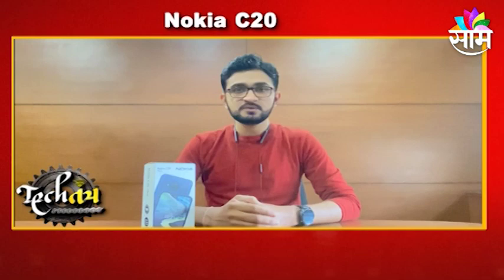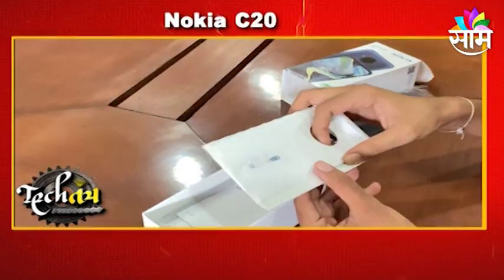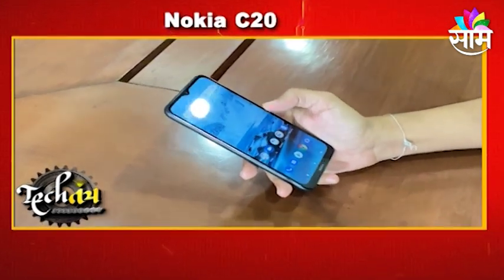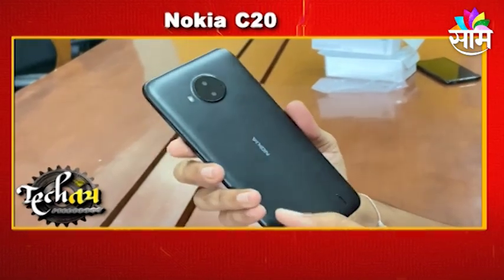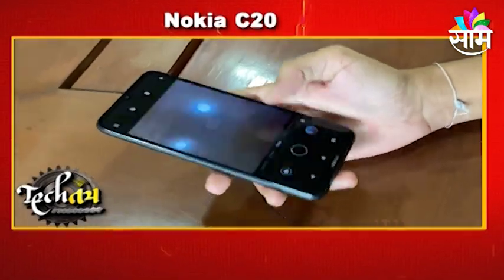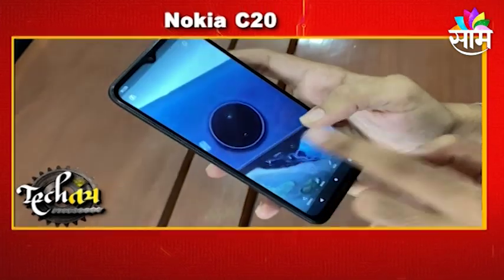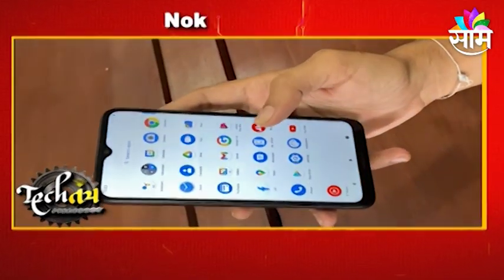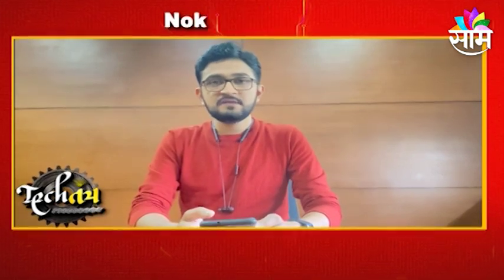Tech Tantra | कसा आहे Nokia C20; पाहा व्हिडीओ | Saam TV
सर्व ताज्या बातम्यांचे लाईव्ह अपडेट पाहण्यासाठी साम टीव्हीच्या या वेबसाईटला अवश्य भेट द्या.
सर्व ताज्या बातम्यांचे फेसबुकवर नोटिफिकेशन मिळविण्यासाठी साम टीव्हीच्या या फेसबुक पेजला अवश्य लाईक करा.
सर्व ताज्या बातम्यांसाठी आमच्या या इंस्टाग्राम अकाउंटला अवश्य फॉलो करा.

Saam TV (साम टीव्ही) is a 24-hour Marathi news channel in India. The Mumbai-based company was launched on 15 Aug 2008. The channel is owned by Sakal Media Group. Saam TV Maharashtra News channel is best defined as a responsible channel with a fair and balanced approach that combines prompt reporting with insightful analysis of news and current affairs.